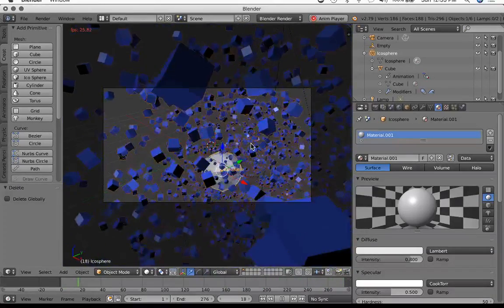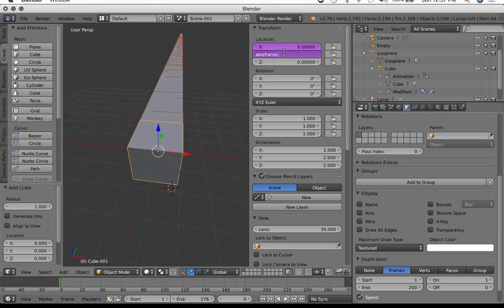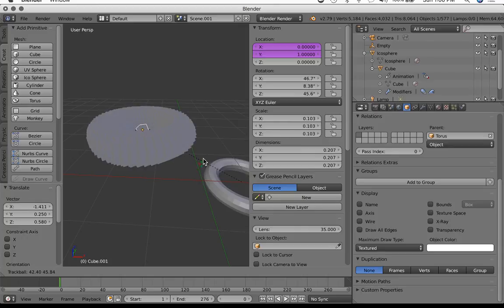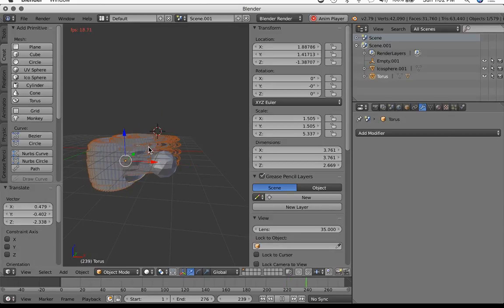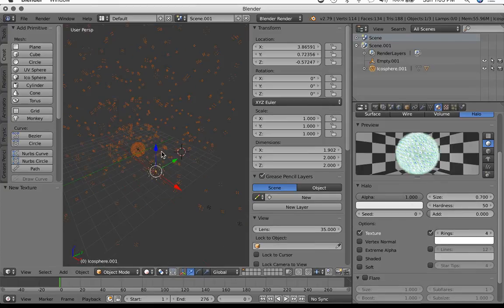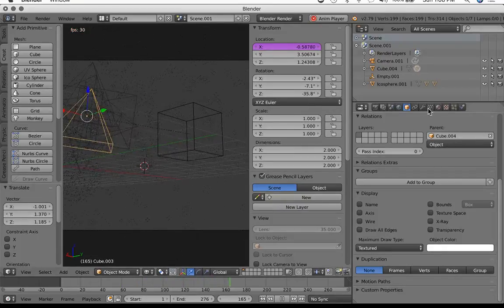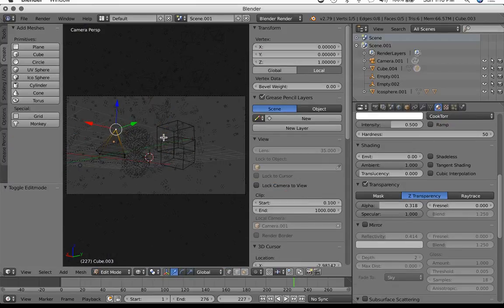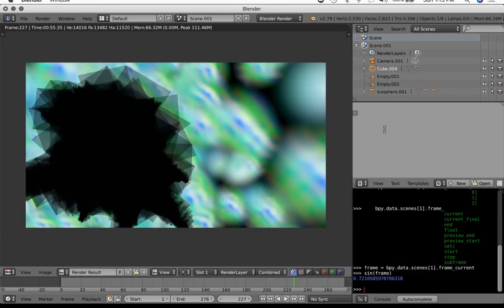Blender - Graphic Graphing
See Blender in action with graphing a circle to an animation and setting the animation to a possible render.